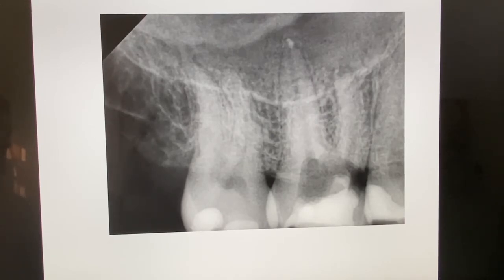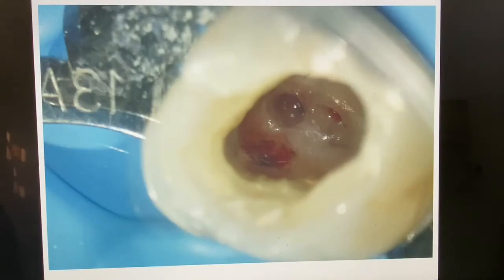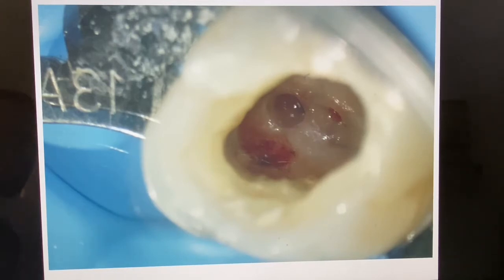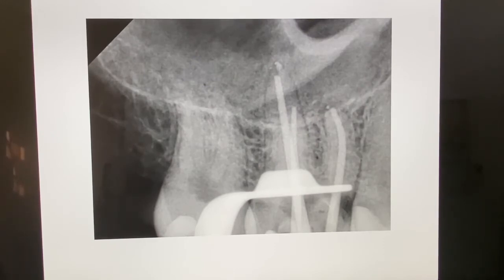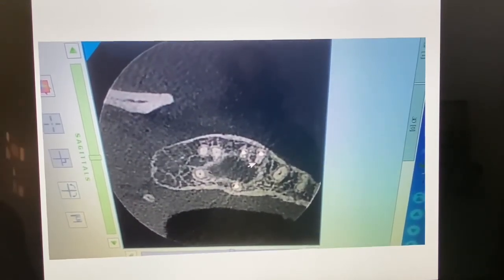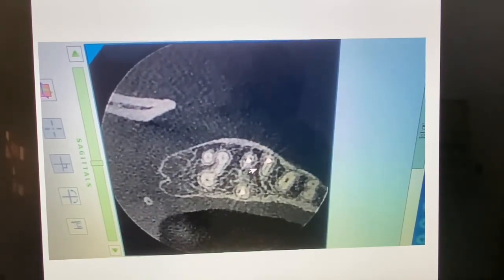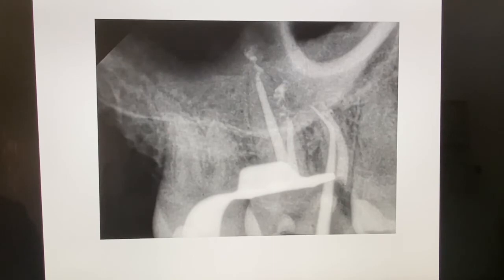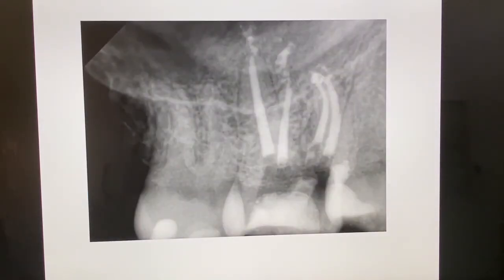MB2 story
some cases are difficult even for Endodontist.
when you face such case and you don't have facilities so best option is to refer to specialist.